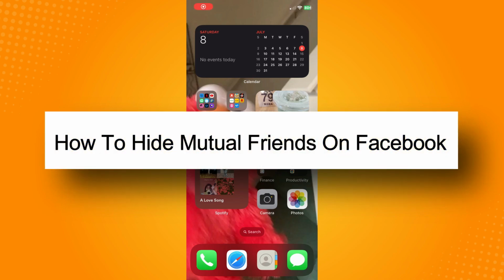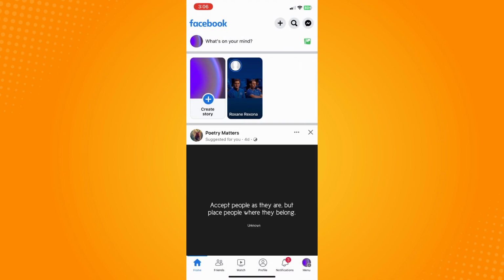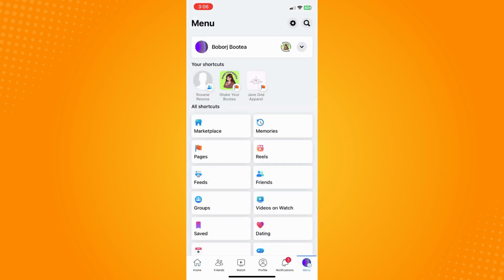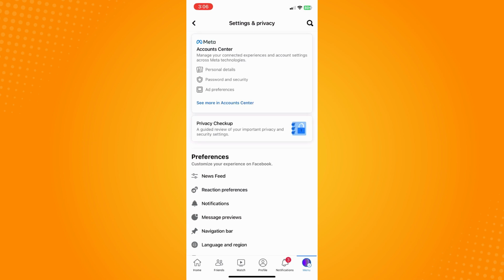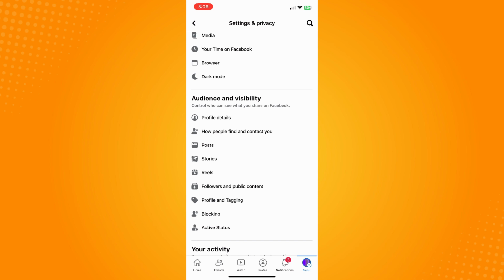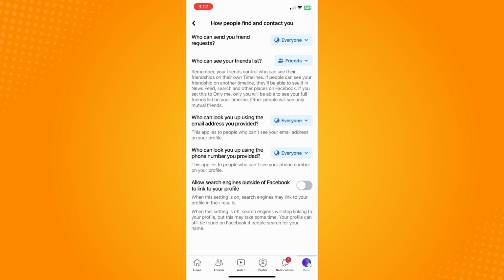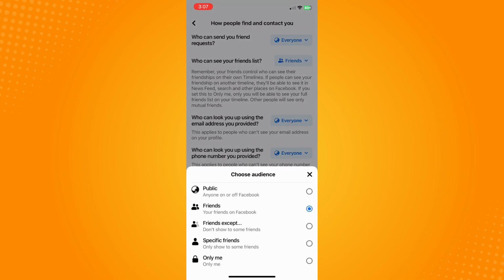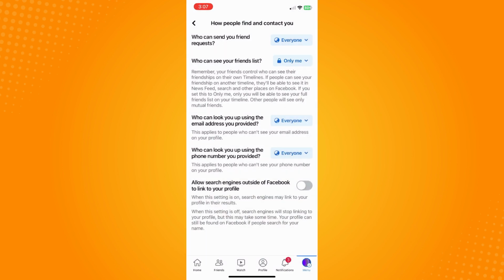How To Hide Mutual Friends On Facebook (2023)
Learn‎‎‏‏‎ ‎How To Hide Mutual Friends On Facebook

In this video I will show you‏‏‎ ‎how to hide mutual friends on facebook